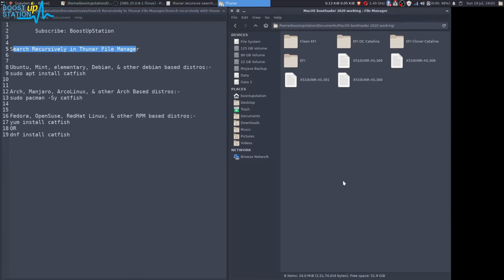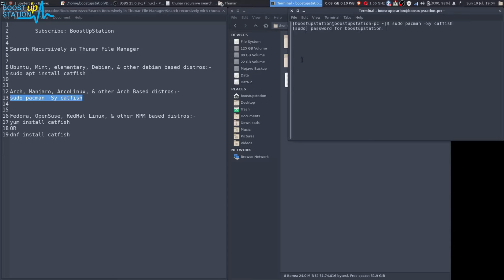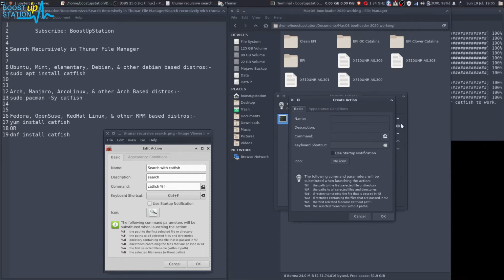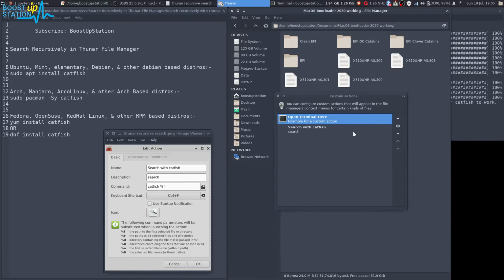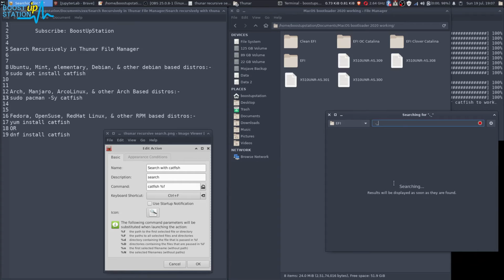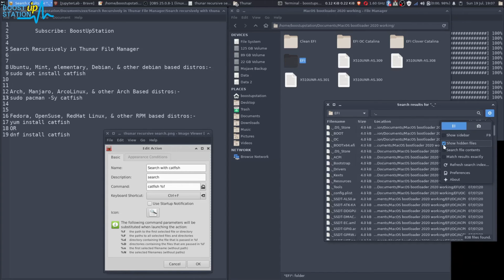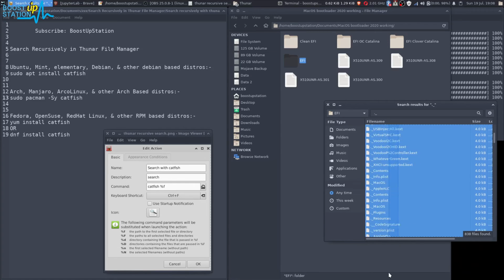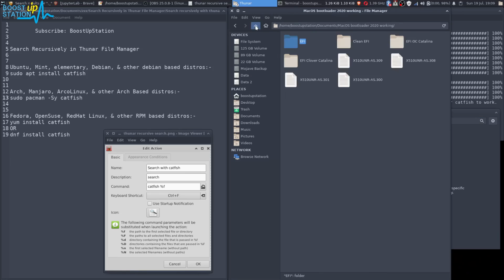Search Recursively in Thunar File Manager | Search WITHIN subfolders in Thunar File Manager | Linux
Search Recursively in Thunar File Manager | Search WITHIN subfolders in Thunar File Manager | Linux & Search for files in Thunar in gentoo, Manjaro, Linux Mint, Ubuntu, Kali, Arch Linux, Fedora, OpenSuse, RedHat Linux & all other distributions.